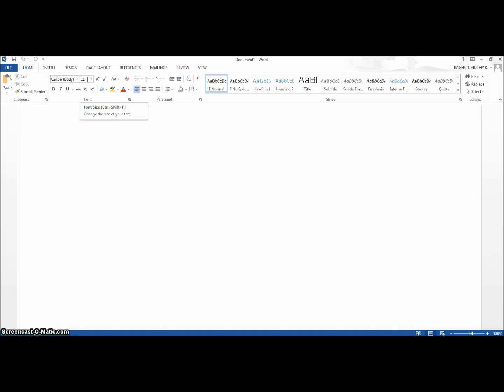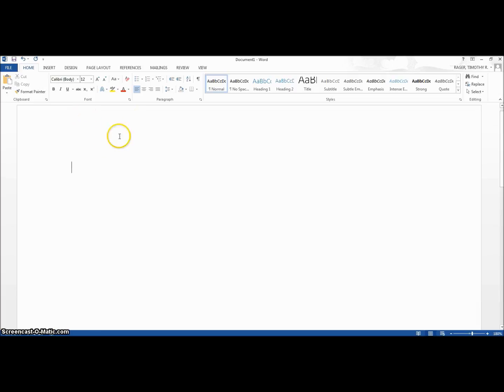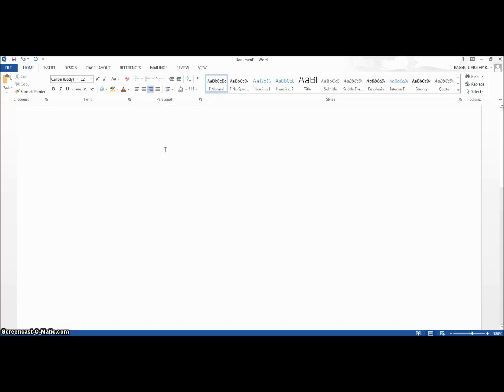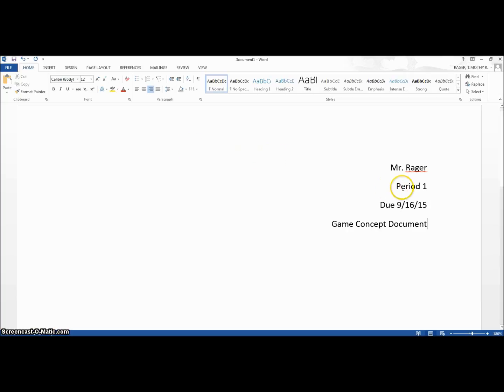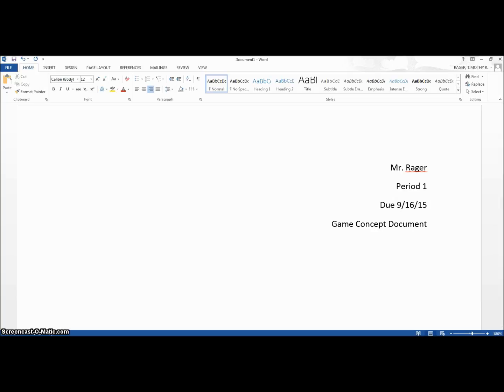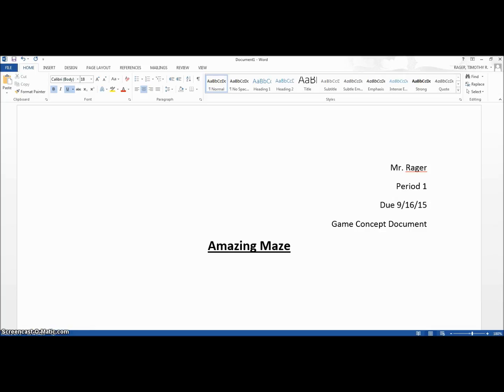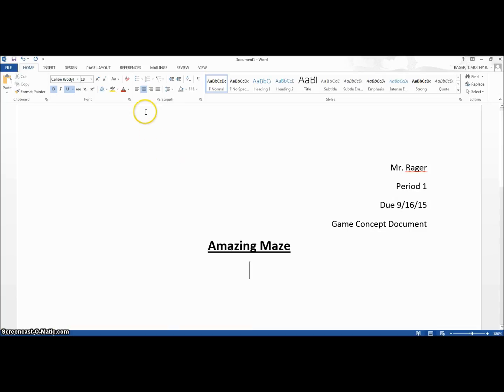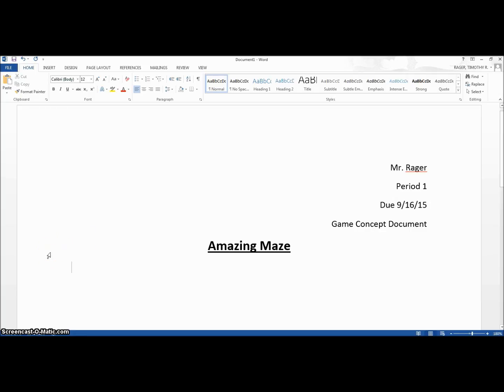Pipeline - Phase 1 - Concept Document Example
An example of a properly formatted concept document. This document would earn full credit per the assignment at the end of the Pipeline - Phase 1 - Concept video